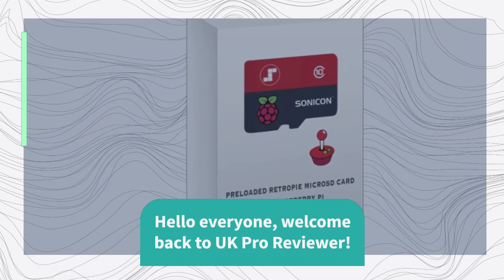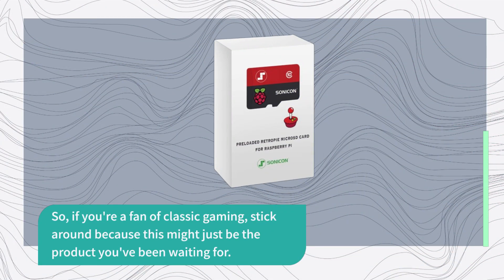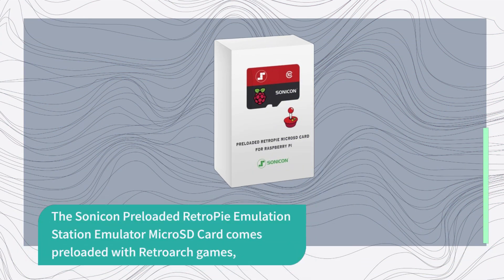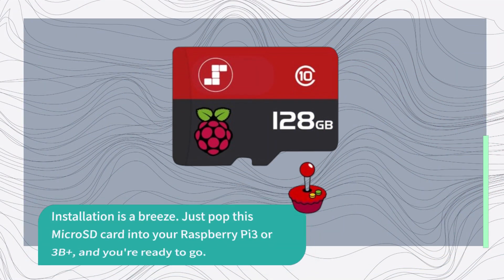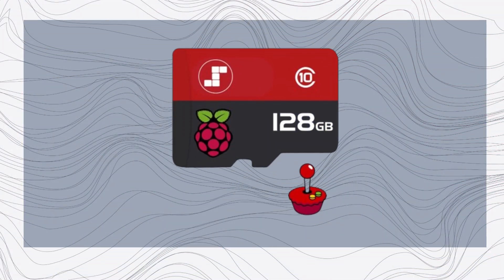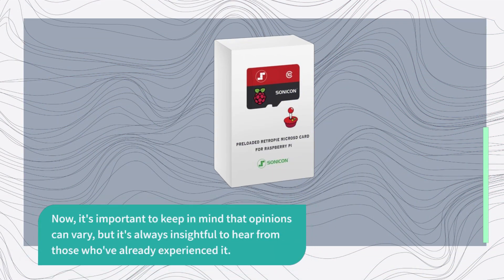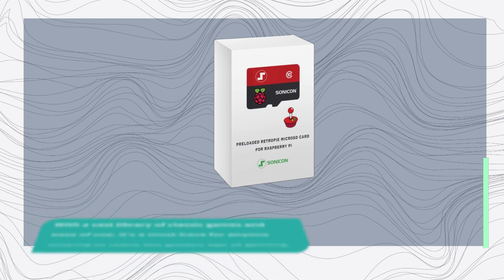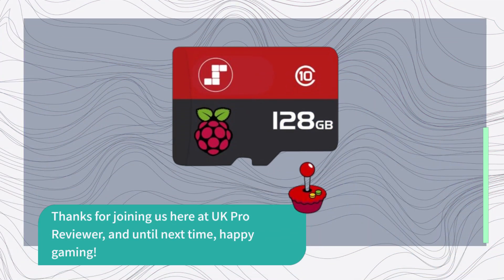🎮 Sonicon Preloaded RetroPie Emulation Station Emulator 🎮 | Best Sega Genesis Emulator 🕹️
Amazon Product Name : Sonicon Preloaded RetroPie Emulation Station Emulator

Ready to relive the nostalgia of classic Sega Genesis games on your computer? You're in luck! In this video, we're delving into the world of retro gaming to bring you an in-depth guide to the **Best Sega Genesis Emulators** available today. **Best Sega Genesis Emulators** are the key to enjoying your favorite 16-bit classics on modern hardware. We'll be reviewing various emulator options, comparing factors like compatibility, features, and user-friendliness to help you find the perfect **Best Sega Genesis Emulator** for your gaming experience. Whether you're a longtime Sega fan or just curious to explore the iconic library of Genesis titles, having the right **Best Sega Genesis Emulator** can transport you back to the golden age of gaming. Don't wait any longer – watch our **Best Sega Genesis Emulator** video now and start playing your favorite retro games like never before!